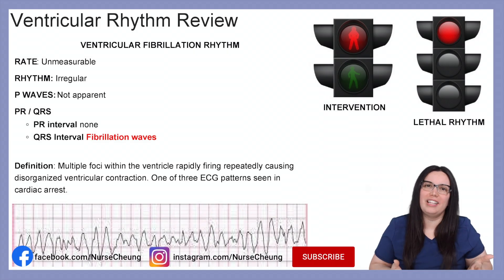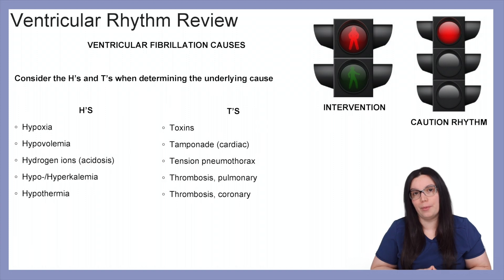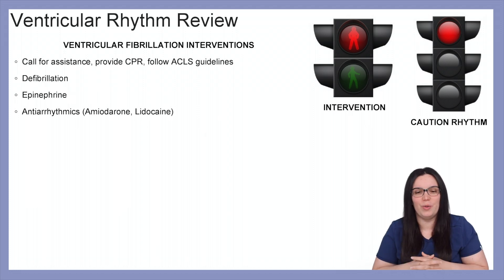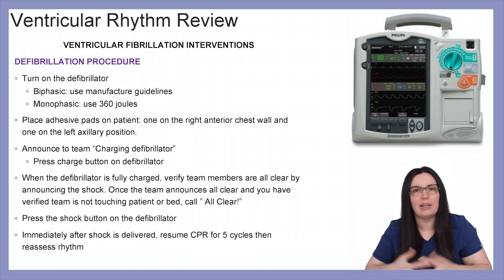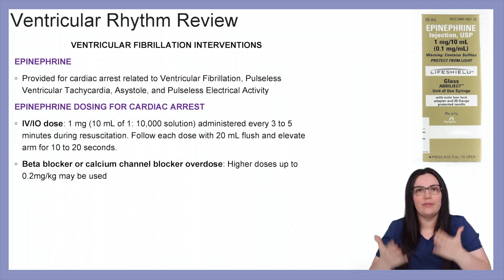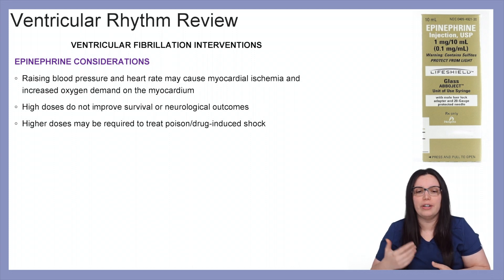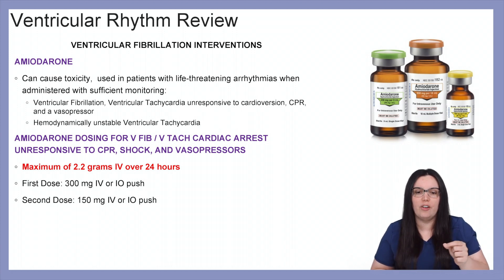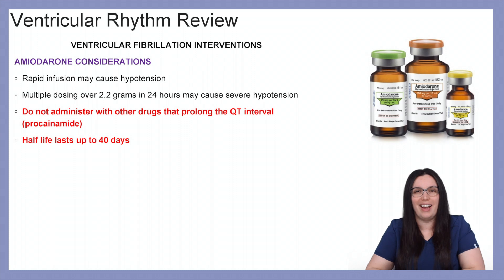Ventricular Fibrillation | Cardiovascular Assessment & ECG Interpretation Like A Boss